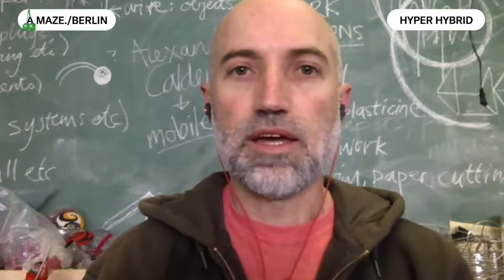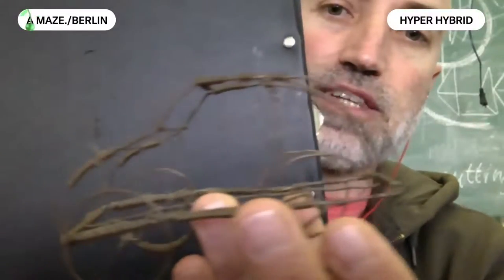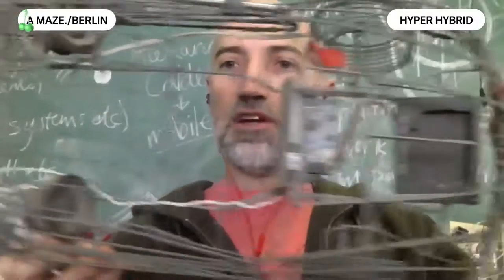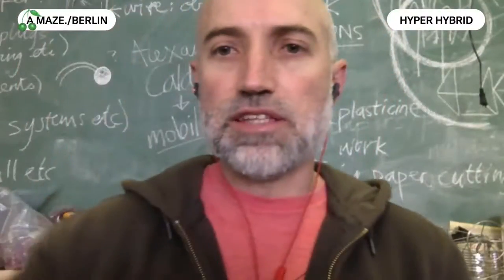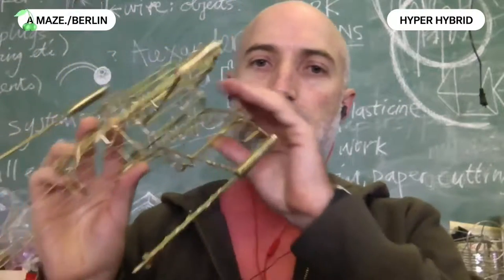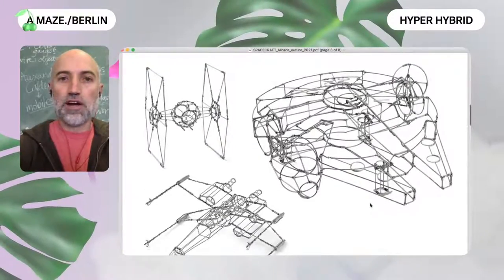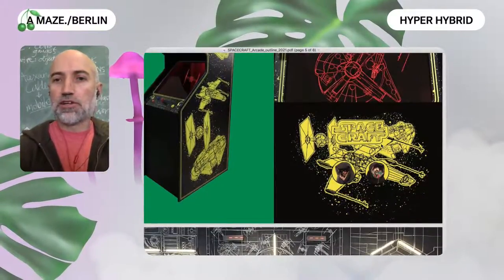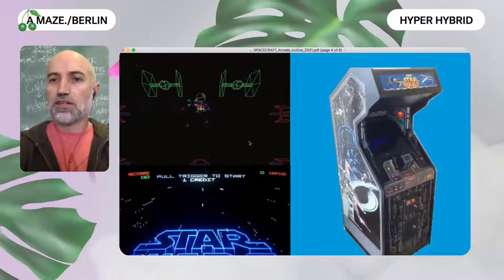SPACECRAFT Arcade - Analog vs Digital Wireframe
SPACECRAFT Arcade is a space-battle video arcade game whose 'wire frame' graphics are based on hand-made African wire art. It is a project by African Robots & SPACECRAFT, interventionist art projects which have been collaborating with street wire artists in Southern Africa to produce interactive electronic and science fiction-themed wire art, for several years. This talk by the artist explores the project through the lenses of Digital Futurism, vernacular and popular cultures of the South, ethnomathematics and anthropophagy.

An unforgettable, virtual experience for game authors, participants, gamers and partners. Explore A MAZE. / Berlin 2021 - Hyper Hybrid.

This is our 10th edition! We hope you will join us to celebrate it in all its glory. 82 sessions, with more than 70 artists - talks, panels, and workshops all streamed here on Youtube and in the A MAZE. / SPACE.  The A MAZE. / SPACE features an amazing game exhibition with all nominees and honorable mentions including special designed exhibits and the A MAZE. Village.

With a full festival pass you get better performance with a downloadable A MAZE. / SPACE (for windows and mac), ability to vote on and play all the exhibited works and the ability to interact with the other flamingoes including special effects and voice-chat in designated areas.

We are looking forward to meeting you!